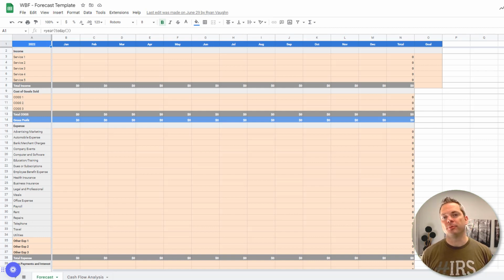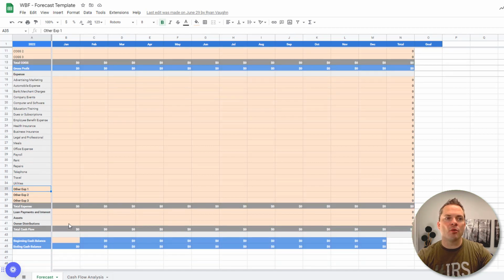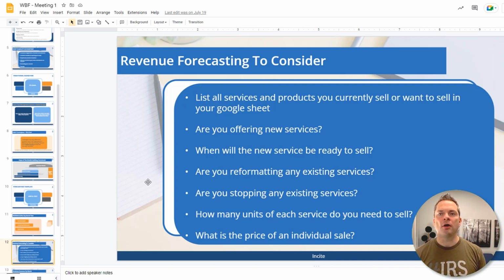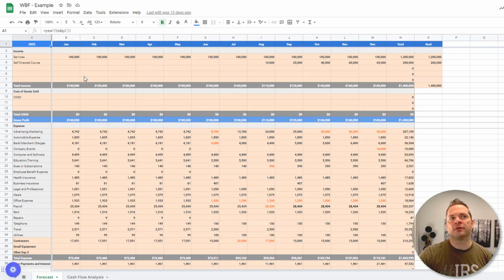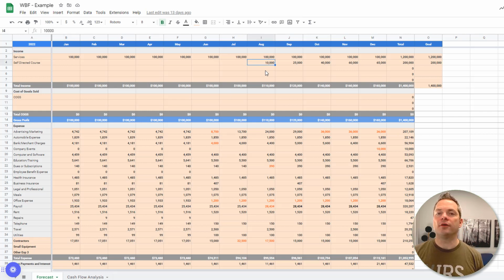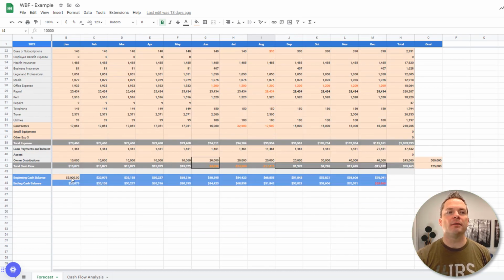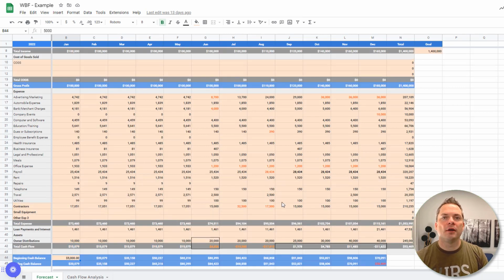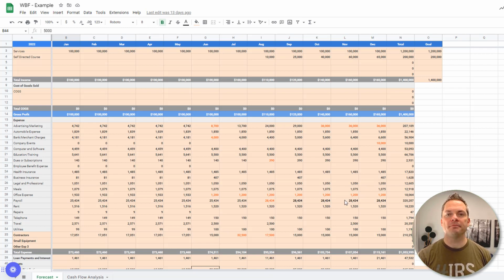Financial Projections | Incite Tax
Forecasting financials for the next year can be a daunting task. Sometimes it feels like a guessing game or worse, pointless. But after following these steps of the best way to forecast revenue and expenses, you’ll have a roadmap to guide you to success the way you want it.

We have a free forecast template spreadsheet for you to use that’s the exact forecast template tool we use in our business to forecast financials, and the steps are pretty simple. You're going to look at your revenue and then you're going to look at your expenses. That's it! It doesn't need to be more complicated than that.

Best Way to Forecast Revenue

You are going to start with forecasting your revenue by month.

Very first thing is to list out all of the services and products that you currently sell or want to sell in the upcoming year in the template. I'll show you an example in just a second.

Here are some questions to consider when thinking through what your revenue is going to be like for next year?
• Are you offering any new services?
• If you are, when will those be ready?
• Are you going to rearrange any type of existing services?
• Are you stopping them all together?
• How many units of each service do you think you're going to need to sell?
• And what's your price on those?

Best Way to Forecast Expenses

Next, you're going to look at expenses. First, look at expenses directly related to revenue, just those expenses. If I was doing one hundred thousand dollars a month in services, and my current payroll is $25,000 a month, and it's handling the existing service level, that's probably going to stay the same. I would fill out that line before any other line.

Now looking at new revenue, think through what expenses are going to be leading up to that new revenue. With a digital course as in the example, there's probably some contractor payments that maybe you’ll have before you actually ramp up.

It's important to forecast these out in the months they will happen before you have the revenue so that you can see where your cash balance is. Because as you notice at the bottom of the template, you would put in your beginning cash balance and then based on how you forecast, you can determine if there are any months where, based on what you're wanting to do, you have negative cash flow. Which means you need to readjust your forecast. That's why forecasting is super important because we do it all on paper first.

After you’ve forecast expenses that are directly related to your revenue, it’s time to go back and look at your historic expenses. What I am not going to do is take an average of my historical expenses and put them in my forecast. That is not forecasting. That's not even budgeting. That's just not good. Don't do it.

Look at each and every expense and take the time to determine if the expense helps you keep customers or helps you get new customers. That's an idea I got from a book written by Keith Cunningham.

Forecasting Financials is Worth Your Time

Proper forecasting does take time. And it’s going to be some of the most worthwhile time you put into running your business, because then you’ll have a roadmap of what you want to accomplish.

And don't stop forecasting and making changes to your forecast until you're happy with the result. Plan each month so you're happy with the net income it's going to offer, you're happy with your take home pay, you're happy with the growth.

Do all that on paper first, and now you have this roadmap so that each month you can compare how you did to what you wanted to do.

Remember, profit is a choice. Have the courage and wisdom to choose it.And remember...the

managing transition in the work place, helping employees deal with change in the workplace, managing change example, 5 key principles of change management, how to manage change in an organization, embrace change positively, how to embrace change in life, Navigate and embrace change, leadership, embracing change, personal growth, embracing change in business